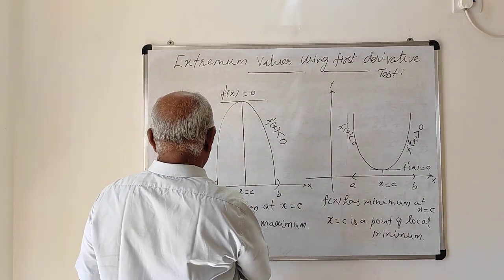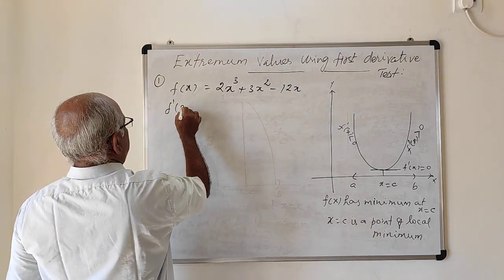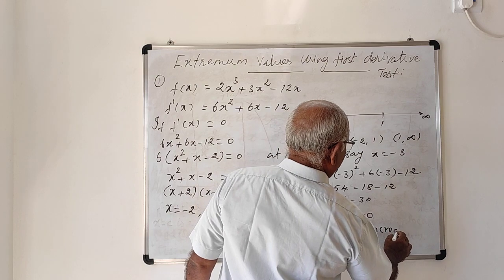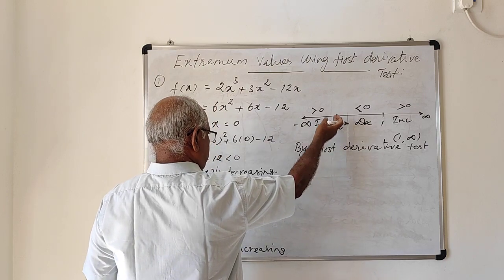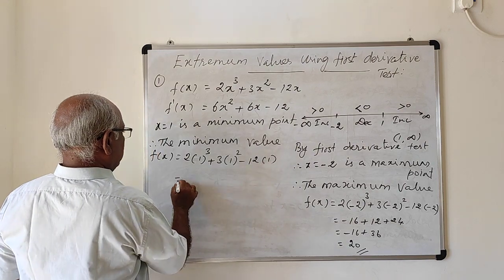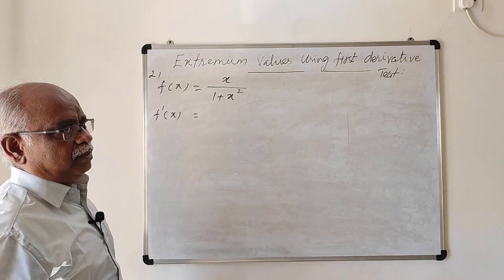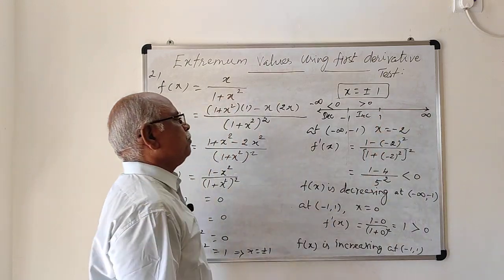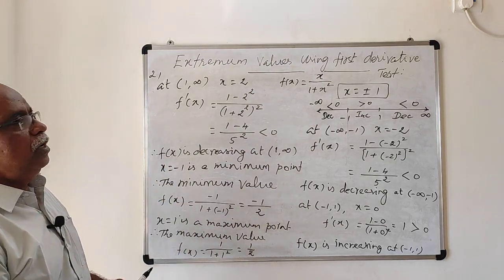XII Maths-EM V18 Maximum and minimum values using first derivative test.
In this video Second derivative test is explained to determine the maximum and minimum values of a function.
    Intervals to determine the increasing and decreasing nature of a function.Problems are solved using these ideas.